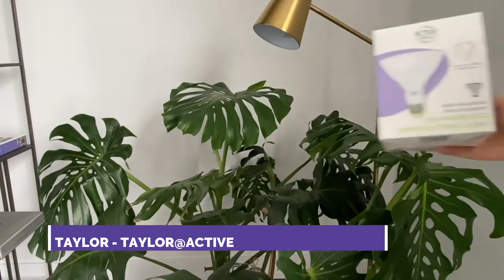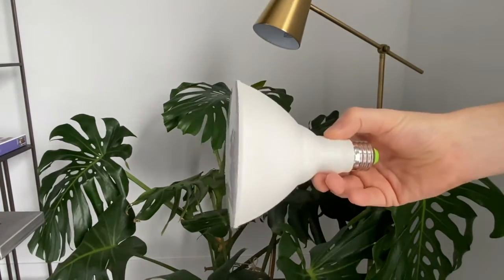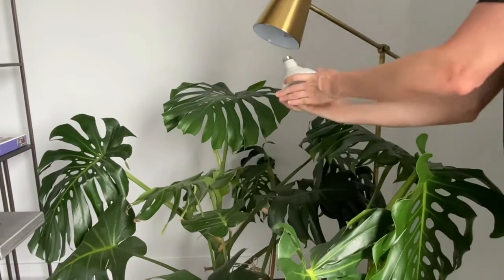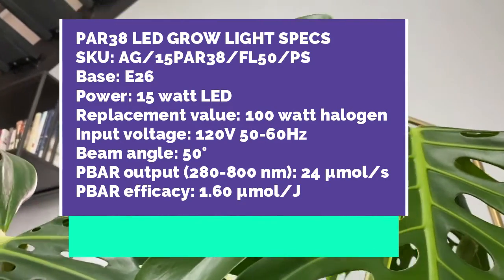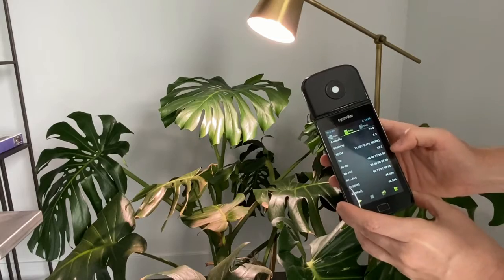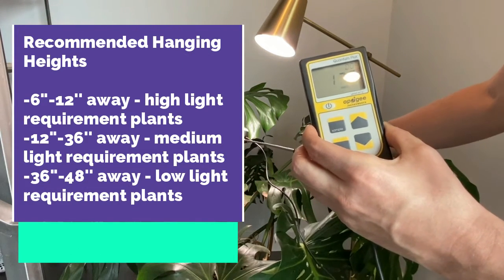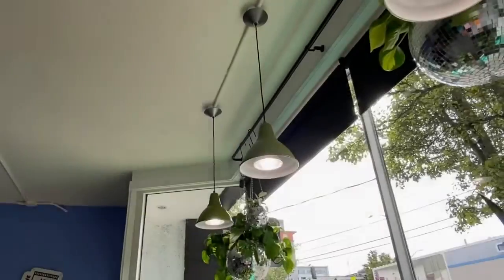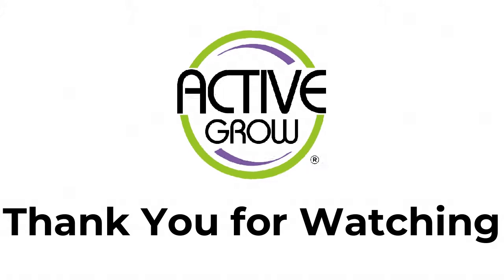Active Grow PAR38 LED High CRI Grow Lamp - Unboxing, Installation, Spectral Analysis & PPFD Readings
Check out this unboxing video to learn more about the new easy to install Active Grow PAR38 LED Grow Lamp...

Product Details

The Active Grow 15W PAR38 E26 Base LED Grow Lamp replaces traditional E26 base halogen and incandescent growing light bulbs in standard residential and commercial fixtures and features lower power consumption, greater PPF efficacy and a spectrum formulated specifically for plant growth. Grow stunning tropical plants, vegetables, herbs, succulents, cactus, houseplants and more with this plug and play 120V grow light. The Sun White Pro Spectrum is a full-spectrum light formulated to mimic natural sunlight, increase photosynthesis rates and promote healthy full-cycle plant growth. The high CRI 96 light will create a vivid grow space in your home, accentuate plant colors and make visual inspection easier.

Learn more about and purchase the Active Grow PAR38 LED Grow Lamp

Active Grow is a horticultural LED lighting manufacturer whose mission is to empower growers to become self-sustainable by helping them grow healthier plants and reduce their carbon footprint. We understand the importance of plants as food, medicine, a way to brighten up a space or as a means to connect with nature. We research and develop commercial and residential LED grow lighting products, grow tents and smart controls and are constantly pushing the envelope in technology, efficiency and design for growers and their plants.